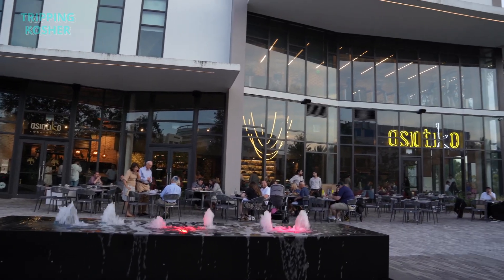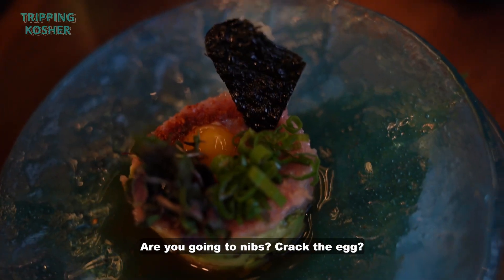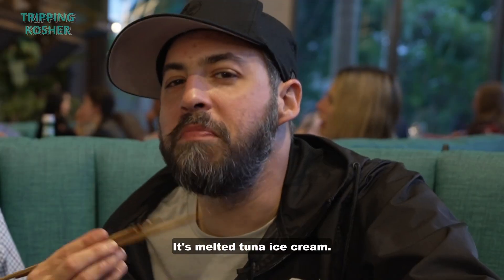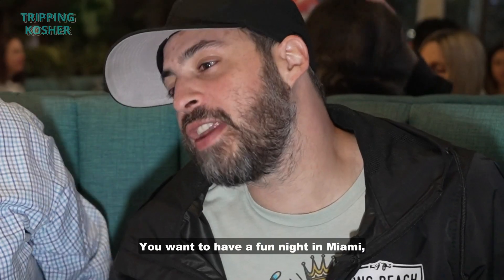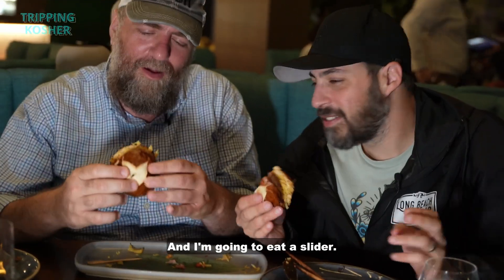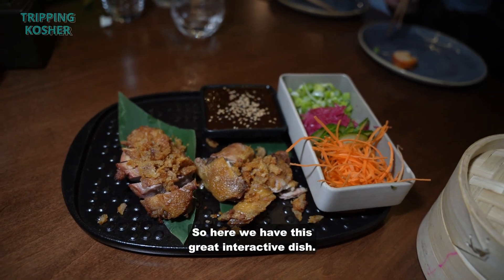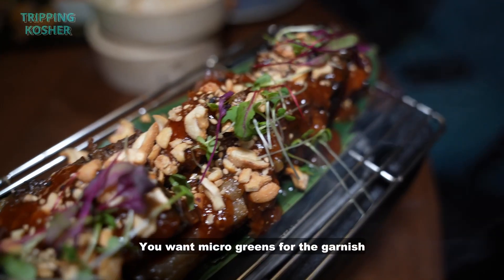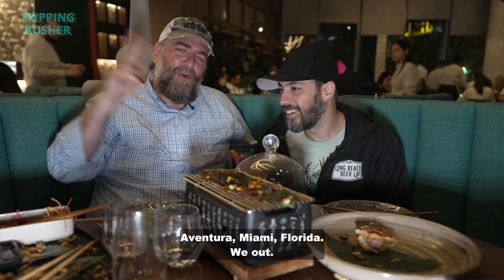Tripping Kosher: Asiatiko Robata Bar - Aventura, Florida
Chef Yos HH Schwartz steps in for Judd in Aventura, FL at Asiatiko. Bacon-wrapped dates, rumaki, Shavuos Shavuos, the works! We know Judd had major FOMO on this one